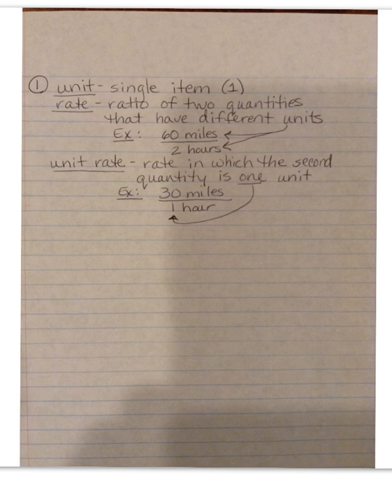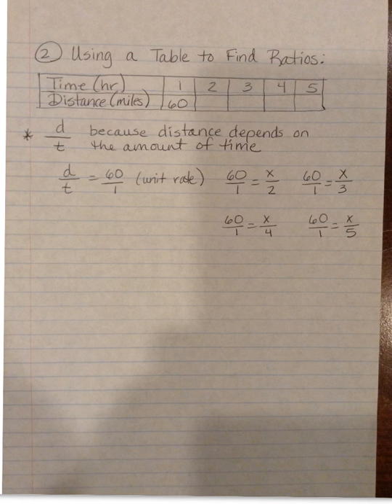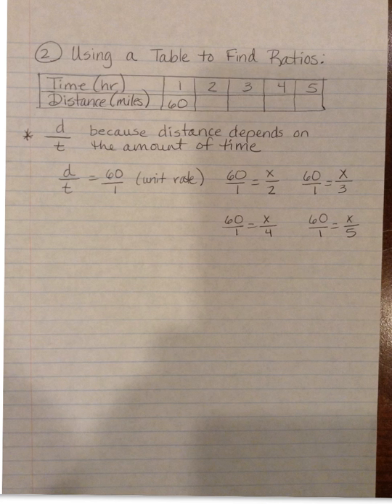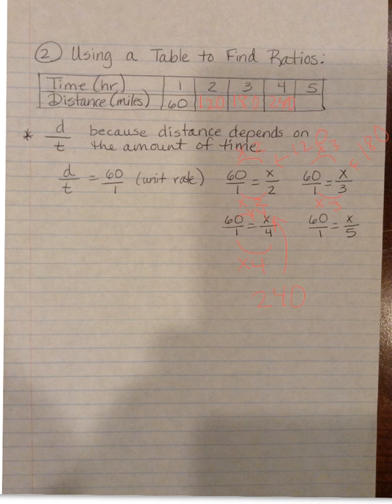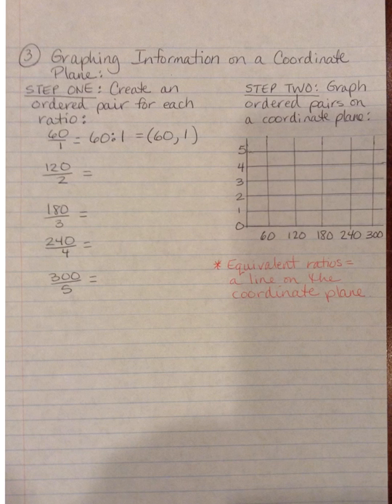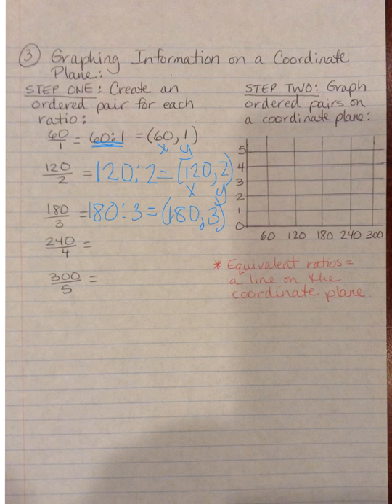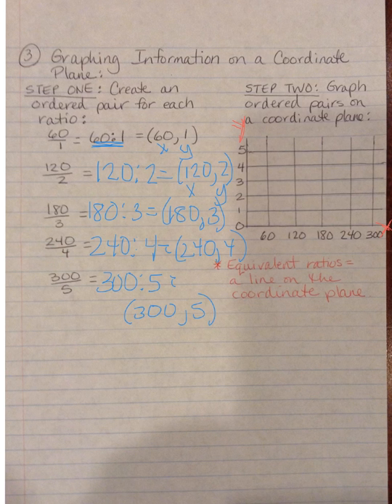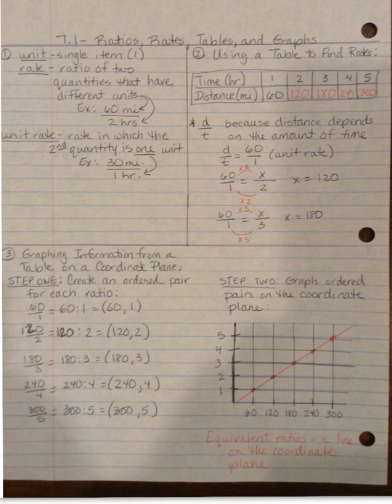7 1 Ratios Rates Tables and Graphs